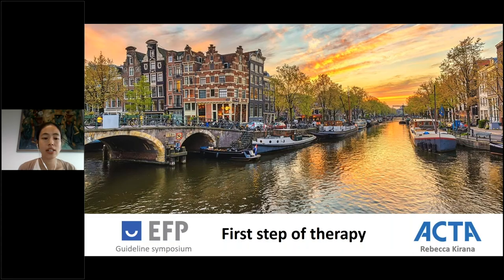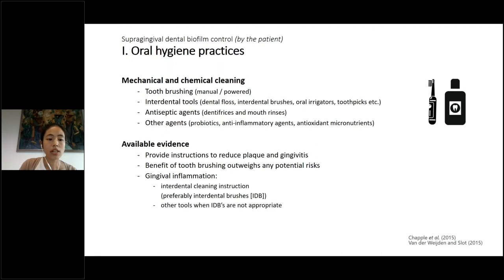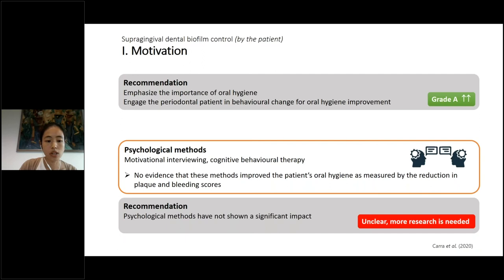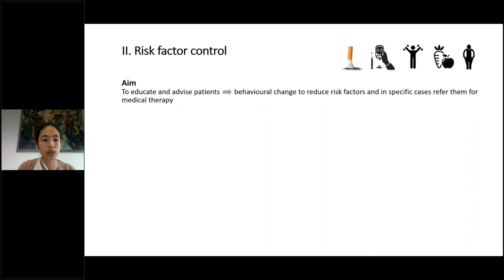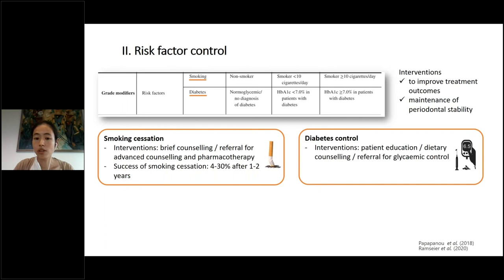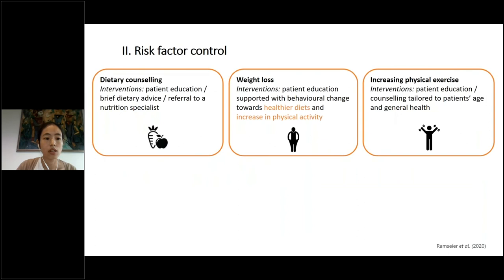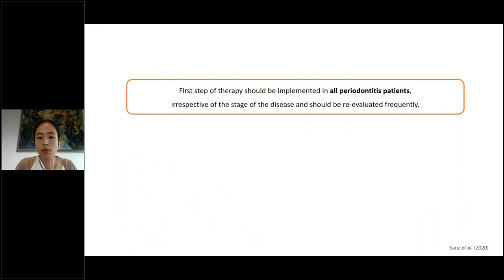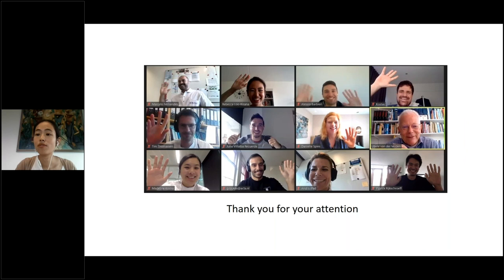Symposium on stage I-III periodontitis treatment guideline - Rebecca Kirana from ACTA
EFPerio periodontology Presentation by Rebecca Kirana (ACTA, Amsterdam) at the online symposium organised by the EFP on 17 September 2020 about the implementation of the new EFP S3-level clinical-practice guideline on the treatment of stage I, II, and III of periodontitis. This online symposium brought together students from 15 universities that teach the EFP-accredited postgraduate programme in periodontology.